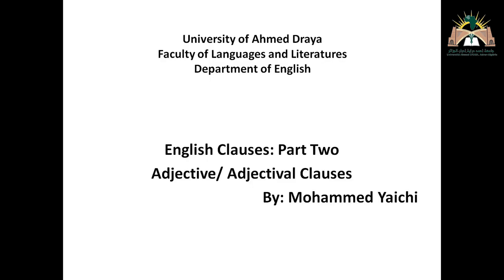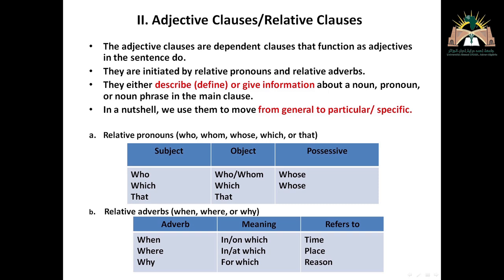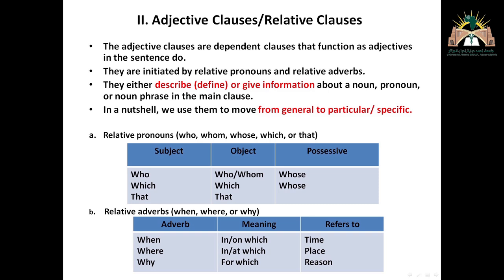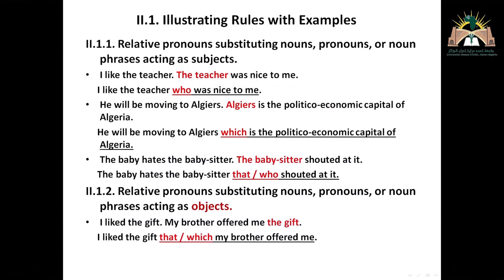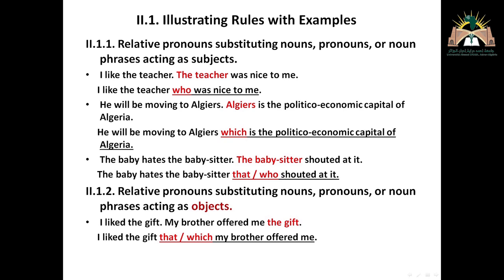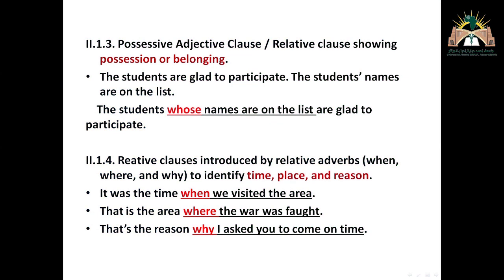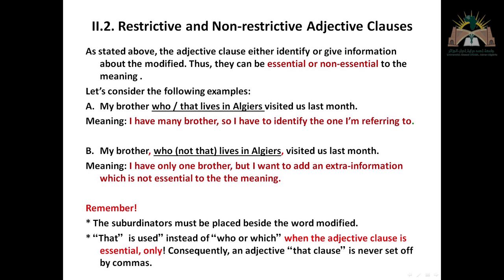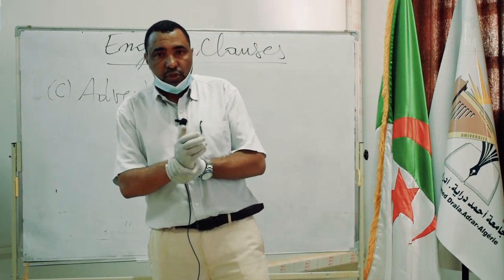Lecture: Adjective/ Adjectival Clauses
University Ahmed Draia - Adrar
S2 Written Expression
English Clauses: Part Two
Adjective/ Adjectival Clauses
By: Mohammed Yaichi